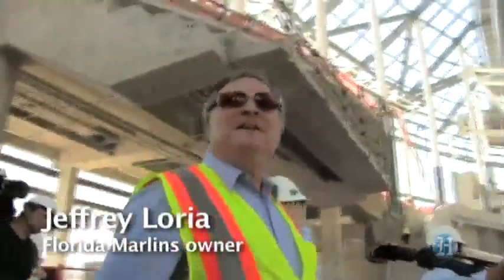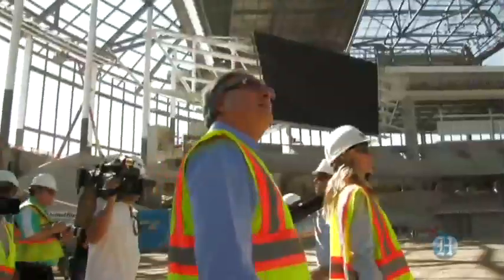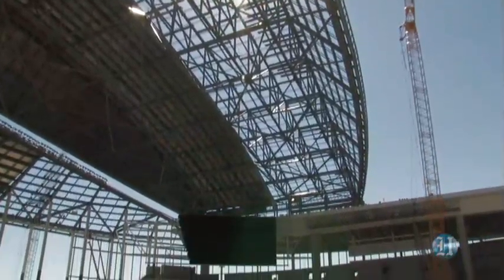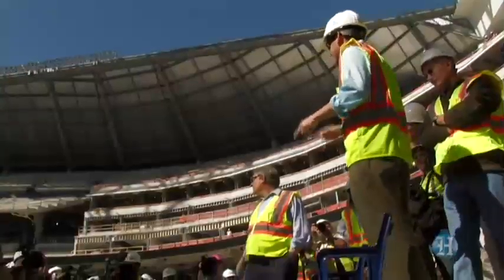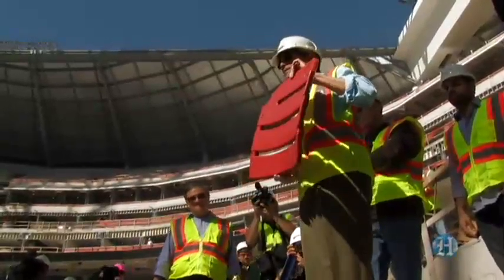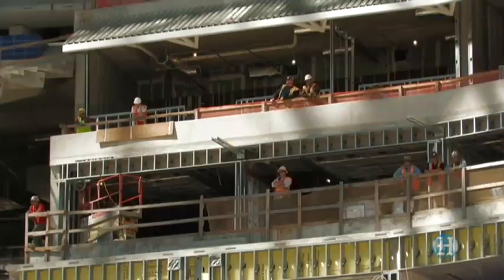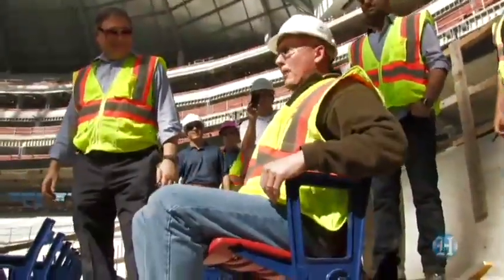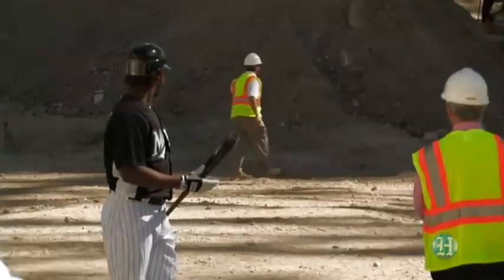Marlins Stadium: First Seat Installed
The new Florida Marlins stadium reached another milestone Tuesday, Feb. 15, 2011 as the first seat was installed. Marlins players took their first batting practice and hit balls to construction workers on the field.